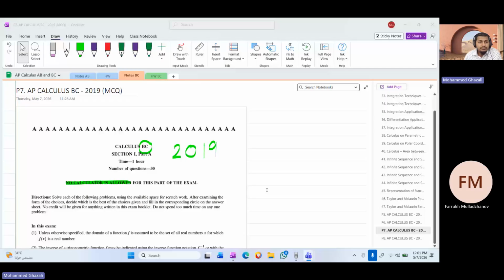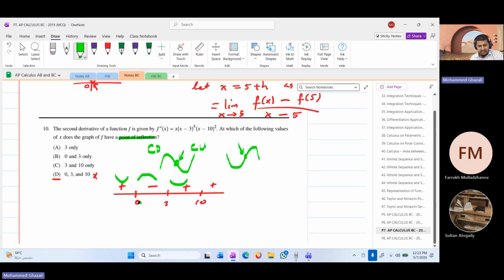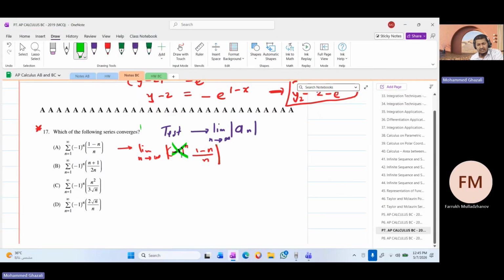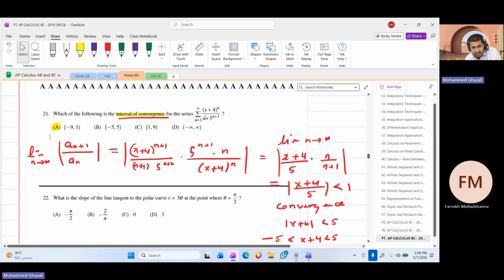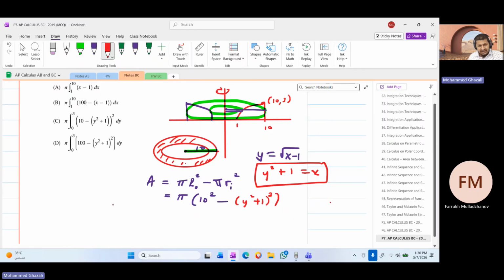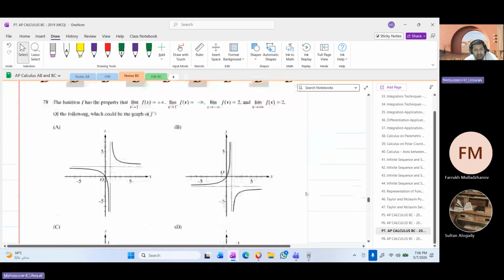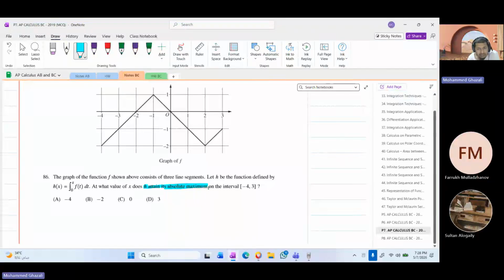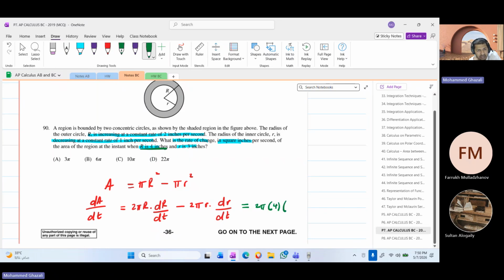2019 AP Calculus BC MCQ - 45 questions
BC 2019 MCQ